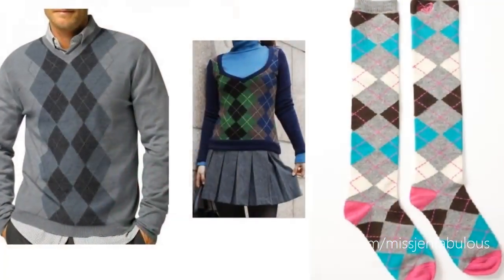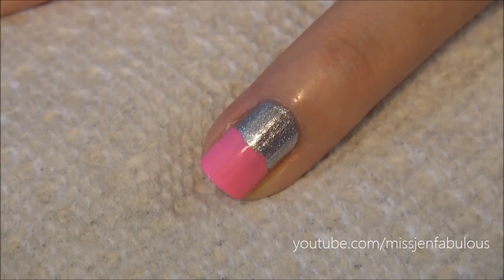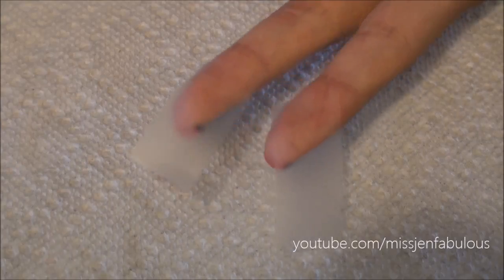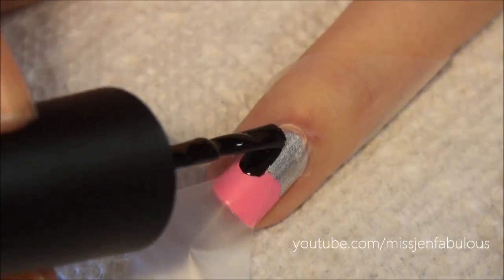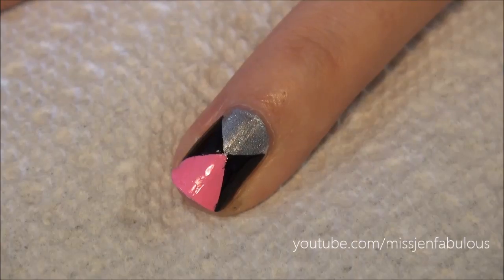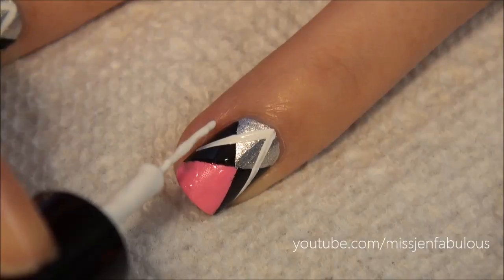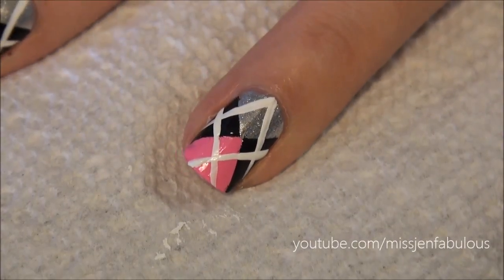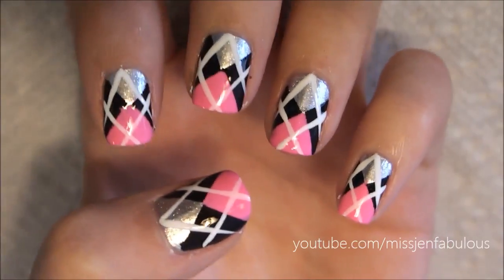Easy Argyle Print Nails!!!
-Hello Kitty Ring

-Lashes: Ardell demi pixies
-Blush: Tarte blush in amused
-Lips: MAC Lipstick in Viva Glam Nicki w Buxom gloss in Debbie on top